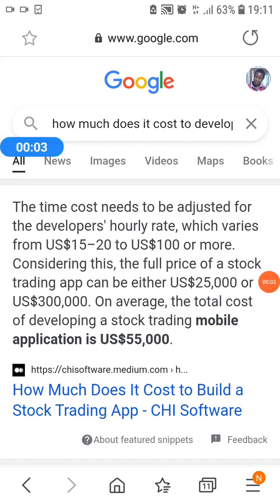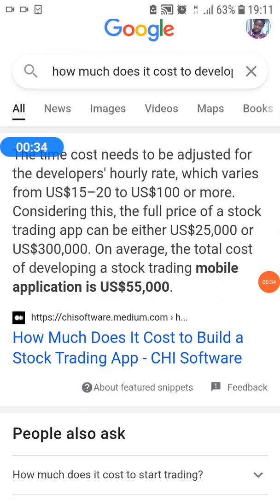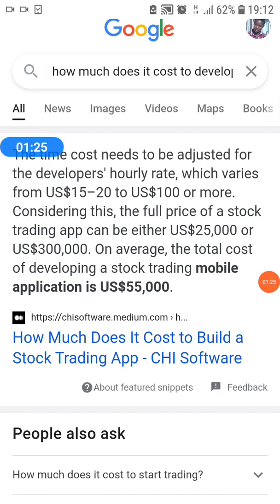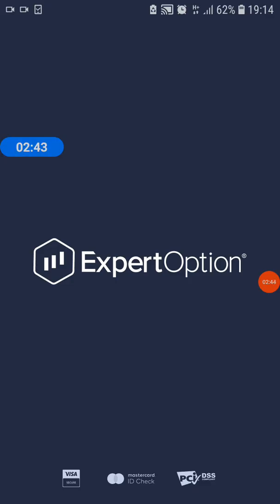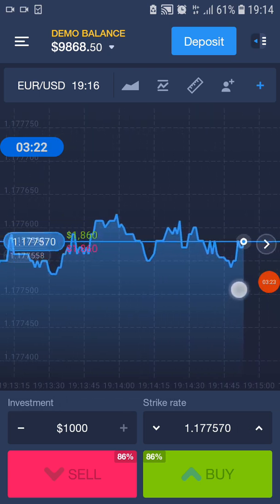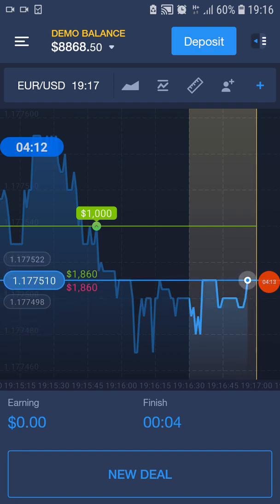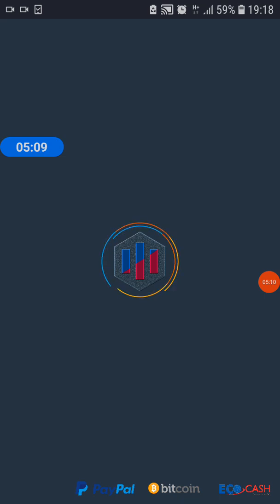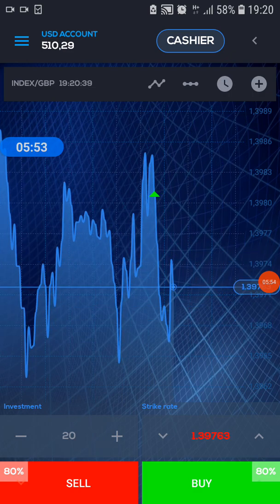How to create your own Forex Trading Platform for FREE (Android Studio)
Example source code on how to develop your own Forex Trading platform for android, without any charges.

REQUIREMENTS:
1. Android Studio skills (Java)
2. (Optional) API for realtime stock data